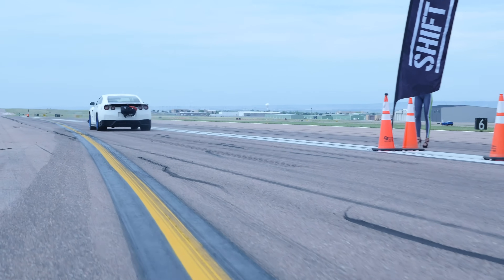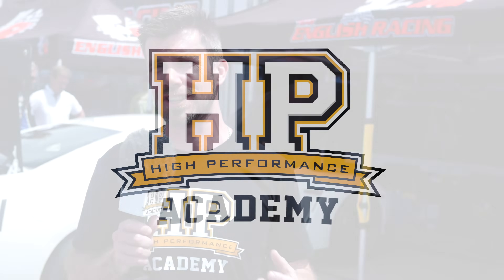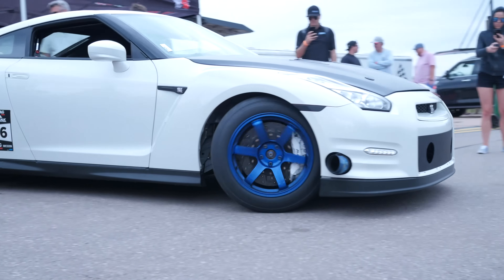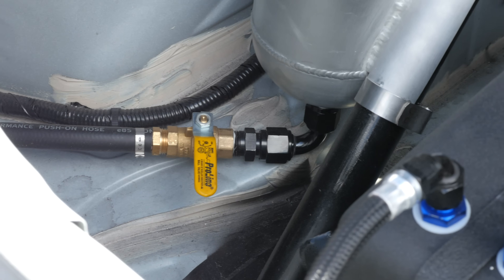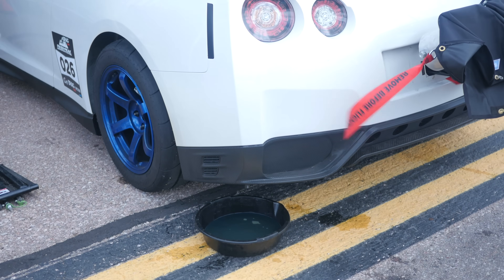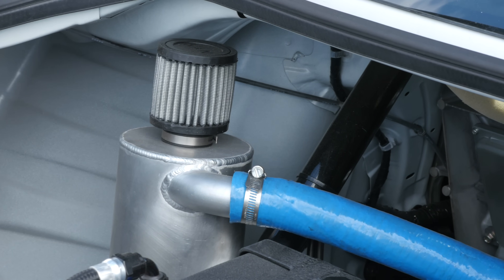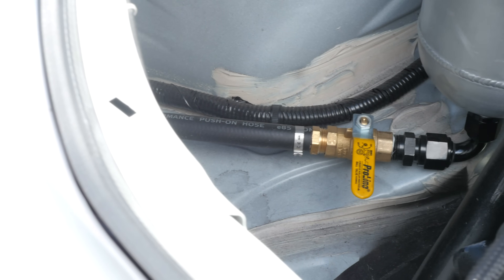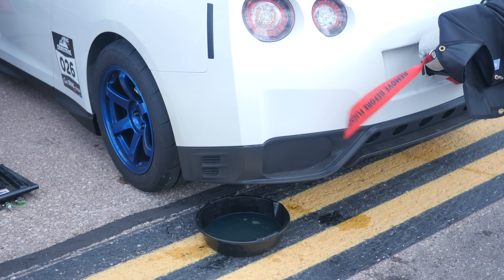What Is Blowby? Do I NEED A Catch Can? | R35 GTR [TECH NUGGET]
What is blowby?  If your catch can is full is it game over for your engine? Why do you even need a catch can?!

Andre runs us through these questions via the setup on an English Racing built R35 GTR from this year's Pikes Peak Airstrip Attack. We see this particular installation has the catch can in the boot with a simple drain fitting so that in the event of a catastrophic no oil will end up going under the tyres, and when everything is running as it should the team and quickly and easily empty the setup between runs.

Learn more about performance engine building at our next free live lesson